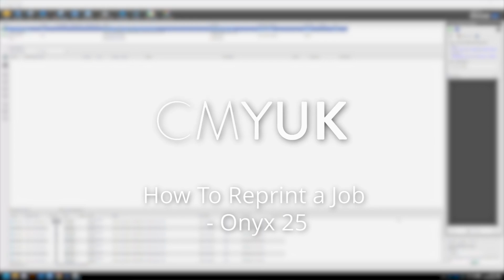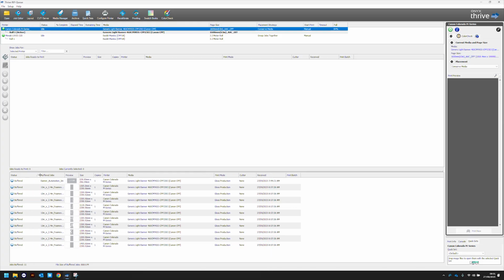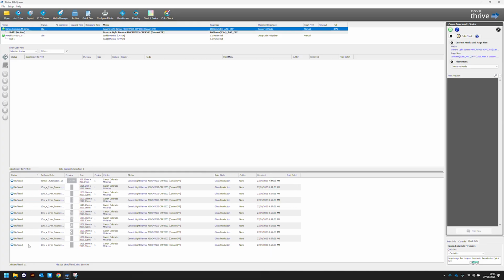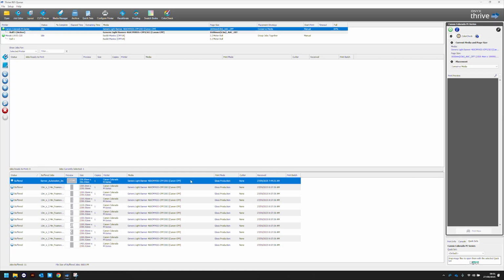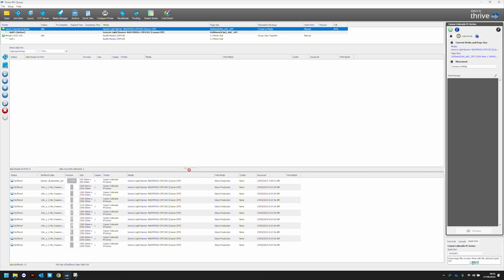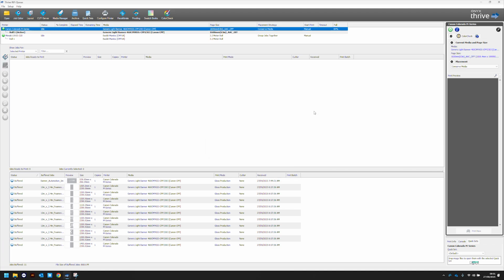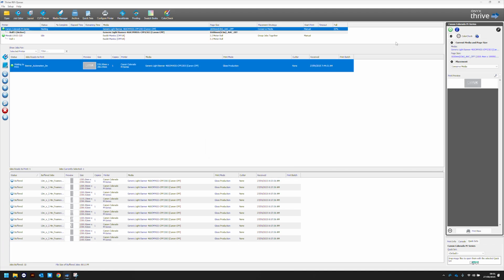How To Reprint a Job - Onyx 25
In this video, we look at how to reprint a print job in the Onyx 25 RIP